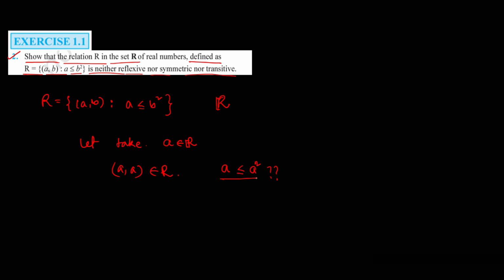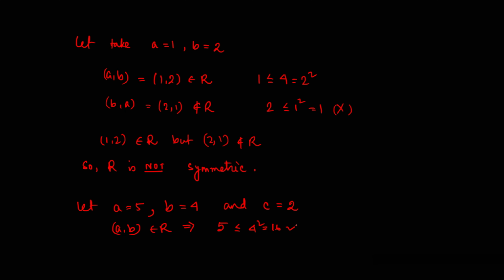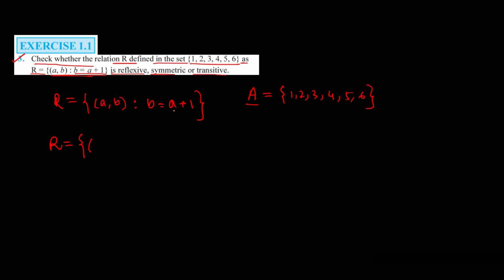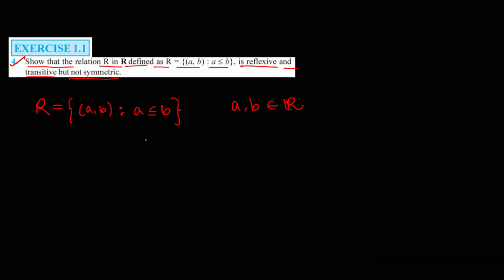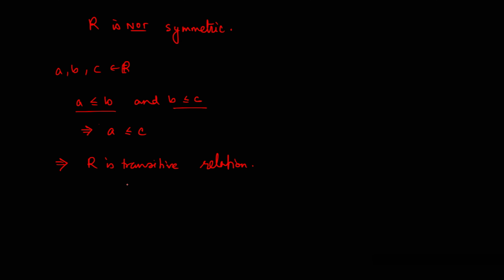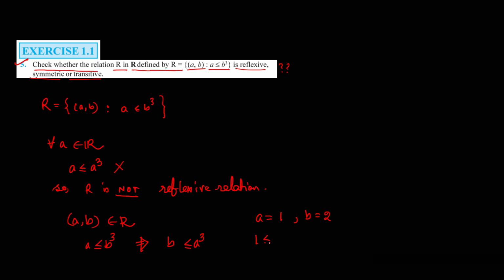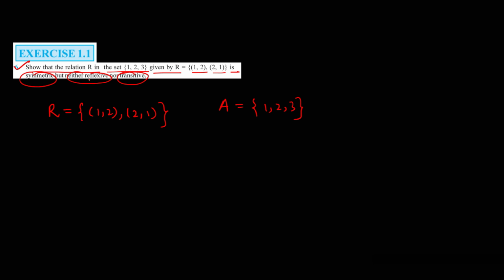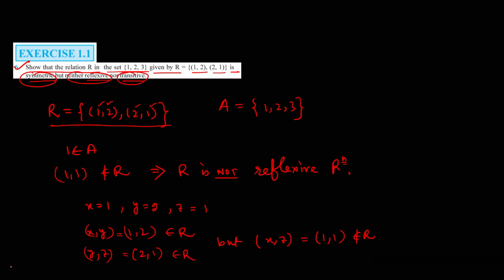Question No 2 to 6 || Ex 1.1 || NCERT Solution || Class 12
Hello Students, I solved NCERT Textbook's Exercise-1.1 of Class 12 Mathematics in this video. And I solved only question number 2 to question number 6 of Ex-1.1.
Watch this video till the end and you will find some interesting facts about solving mathematics problems and how to think mathematics.
In this video, we have checked more relations whether they are reflexive. symmetric or transitive.

Space
Music Unlimited